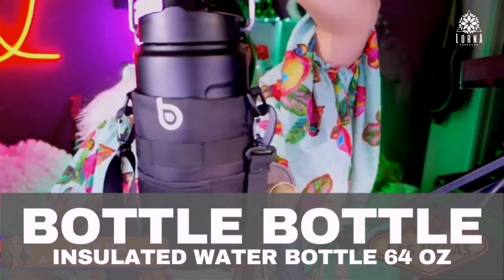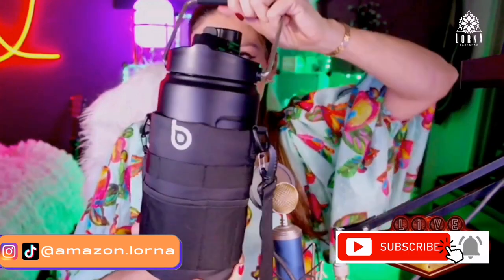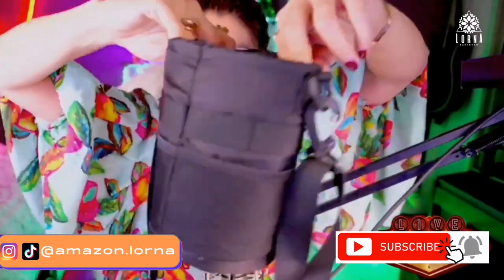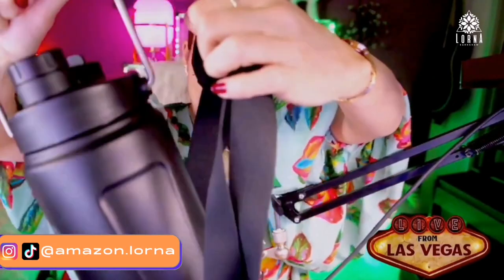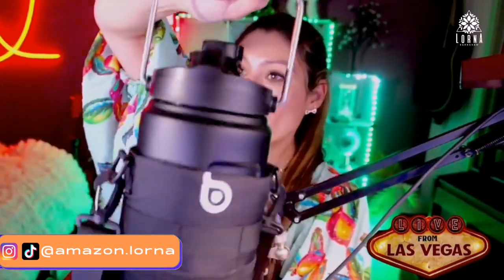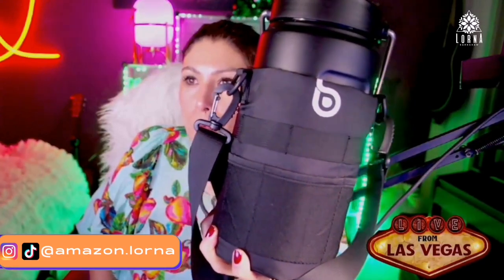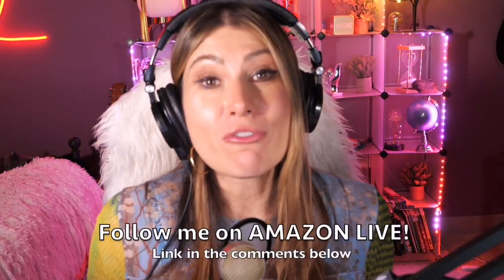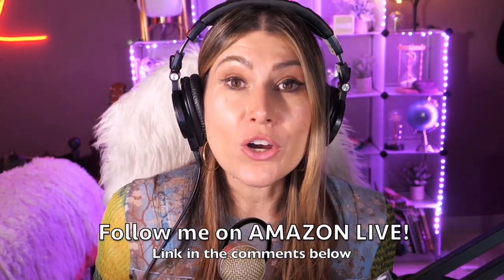BOTTLE BOTTLE Insulated Water Bottle 64 oz with Straw and Dual-use Lid Half Gallon Water Jug REVIEW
BOTTLE BOTTLE Insulated Water Bottle 64 oz live video review by A-List Amazon Influencer and Singer-songwriter Lorna.

BOTTLE BOTTLE Insulated Water Bottle 64 oz with Straw and Dual-use Lid Half Gallon Water Jug Vacuum Stainless Steel for Workout and Sports Insulated Beer Growler with Handle（Black）

Find this BOTTLE BOTTLE Insulated Water Bottle 64 oz on Amazon